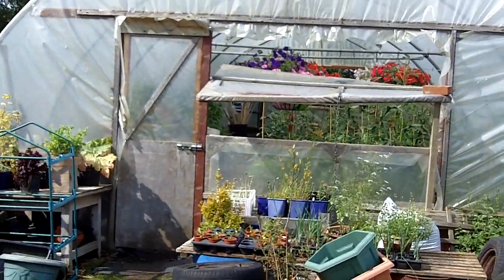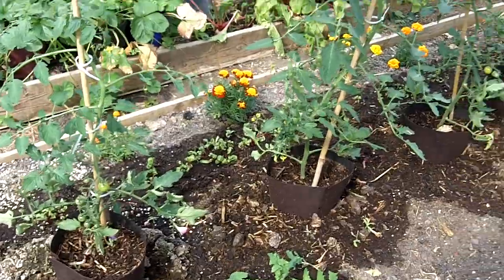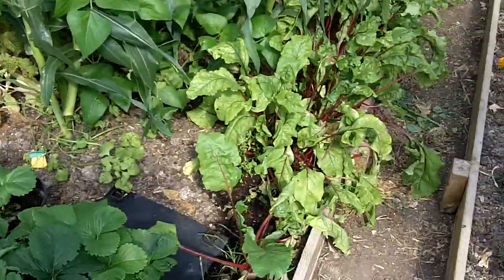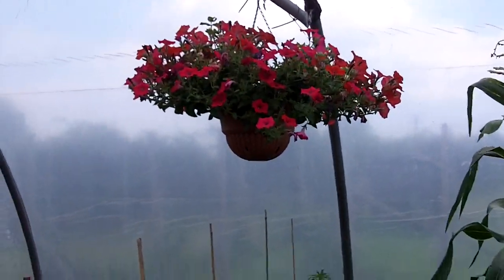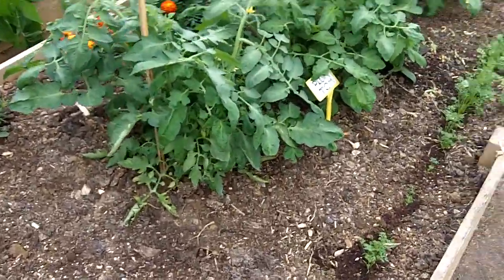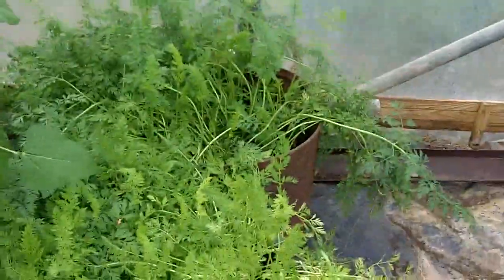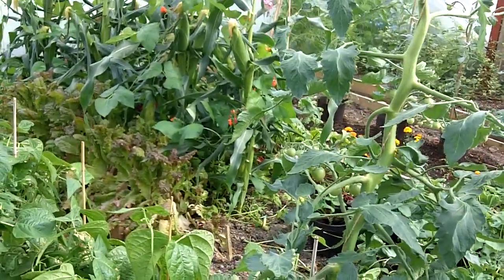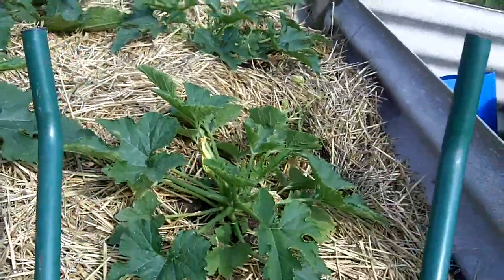Another quick tour round the polytunnel where we have been growing vegetables. All the vegetable plants have really grown in the last few weeks, the strawberries are sadly all finished but the sungold tomatoes make up for it.